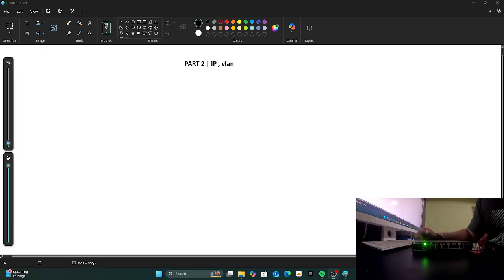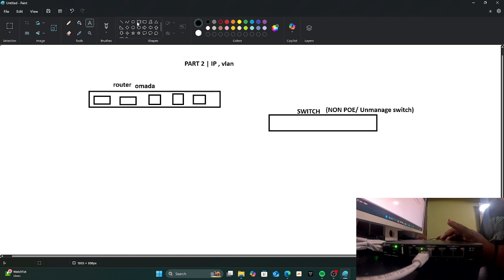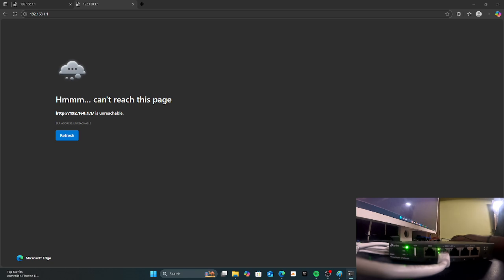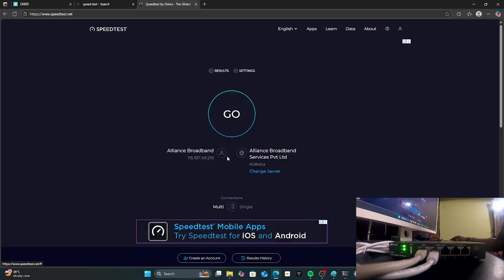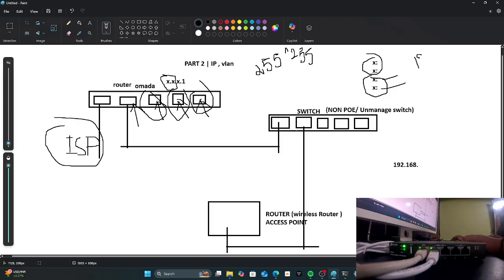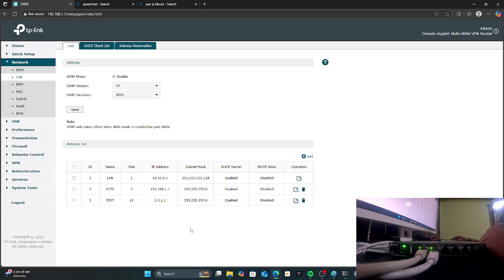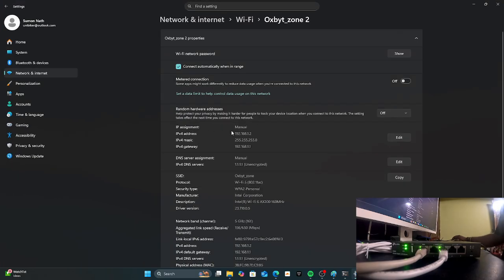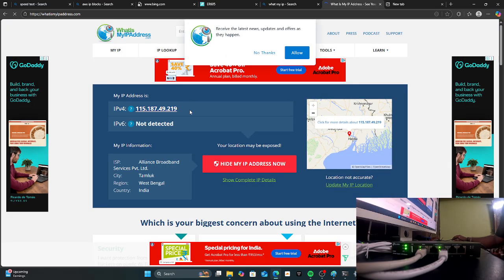Home Networking Lab – Part 2 | Understanding IP Blocks, Subnets, Networks & VLANs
Welcome to Part 2 of the Home Networking Lab series!
In this video, you’ll learn everything about IP addressing, subnetting, network lists, and VLANs — essential skills for anyone setting up a home lab, studying for certifications, or working in cybersecurity and IT.

💡 What You’ll Learn:

What are IP Blocks & Subnets

How to calculate network ranges

Understanding VLANs for segmentation

Practical lab setup demonstration

Perfect for beginners, students, and professionals who want to build a secure, organized, and scalable home lab environment.

📺 Previous Episode: Home Networking Lab Part 1 — Setting Up Your Home Network